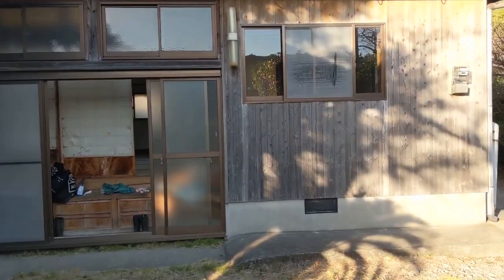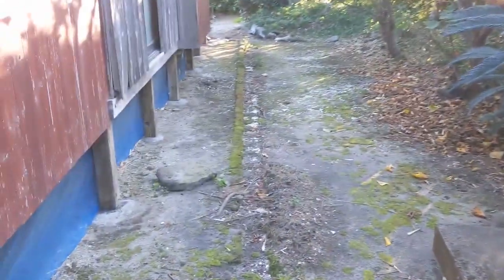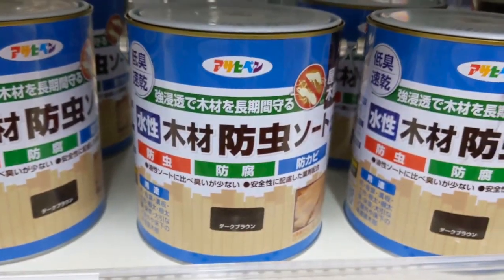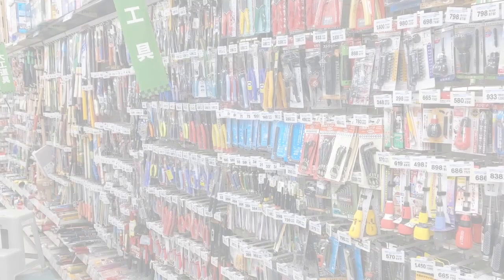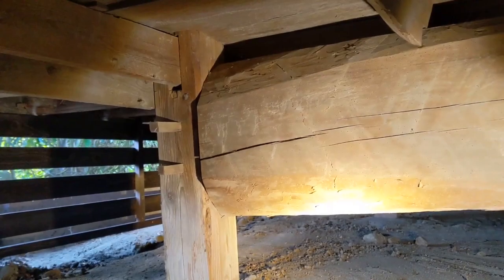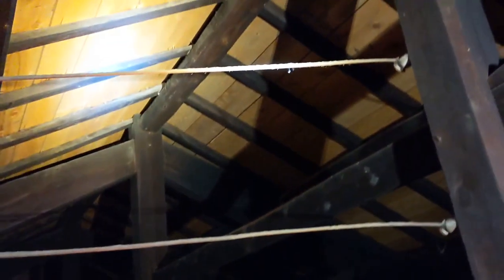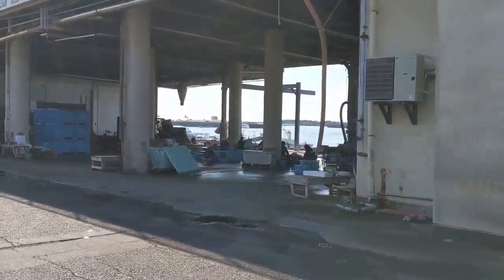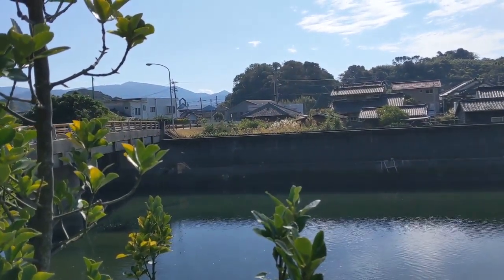Renovation Journey Japan Kagoshima Episode #2 - Final Walkthrough and Work Start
Renovation Journey Japan is a video series documenting our experience of buying, renovating and improving a 96 year-old traditional Japanese house located on the Osumi Peninsula on Sakurajima Bay in Kagoshima, Japan. As we begin our journey, we will assess the condition of house providing needed repairs and incorporating modern and Western improvements to make the house more functional and comfortable. In our first episode we  explore the house and catch up on much overdue garden work. As part of the series we will also explore the geography, culture and people of the area and see what makes Kagoshima unique.